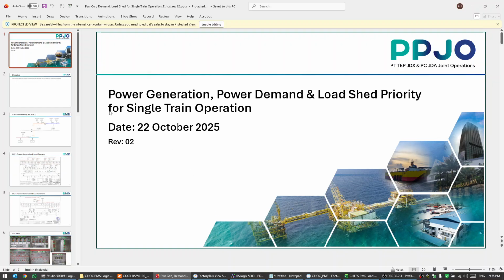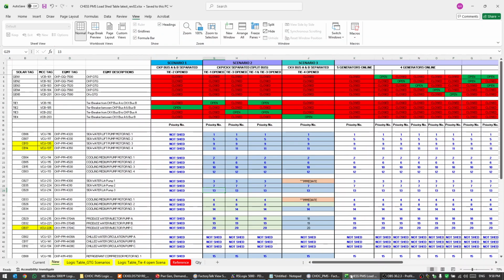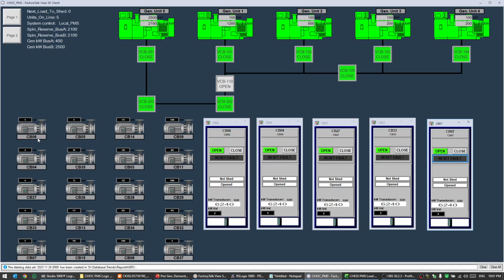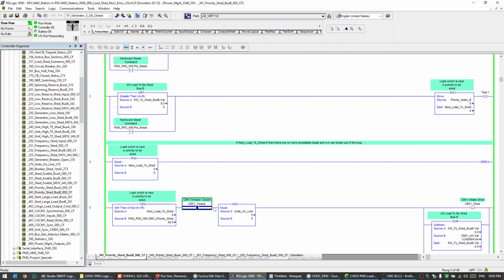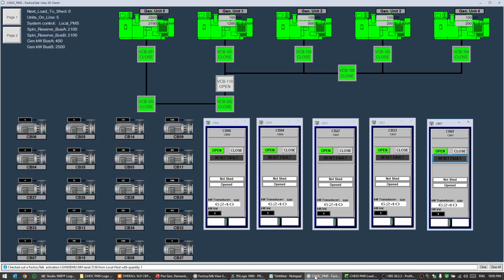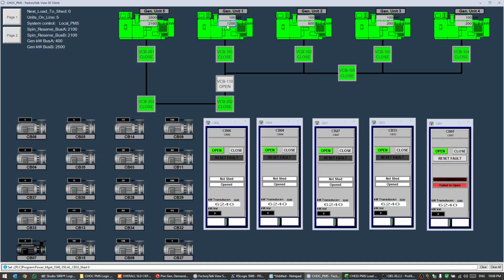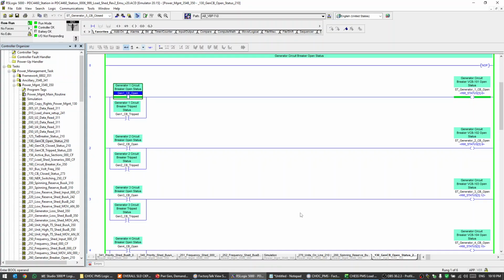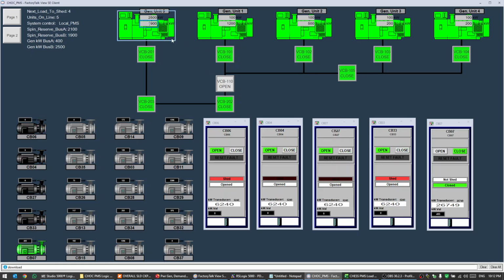PPJO PMS Logic Testing Setup